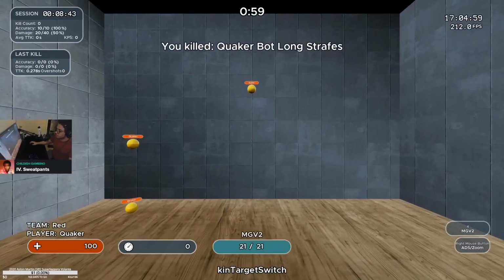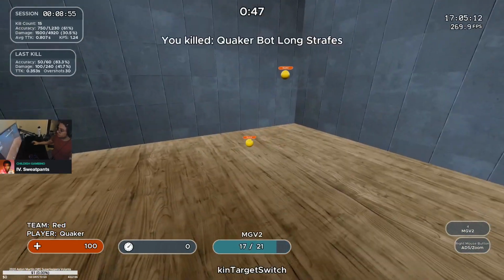HOW TO: TARGET SWITCH